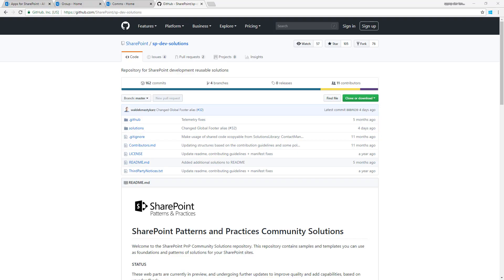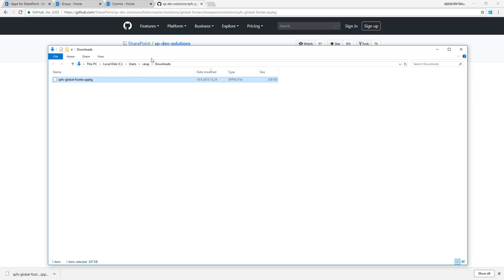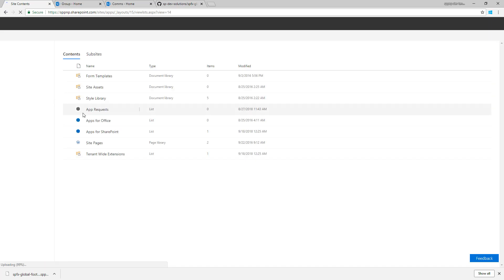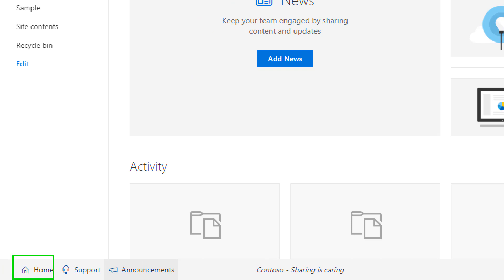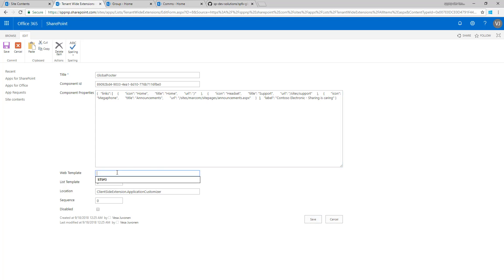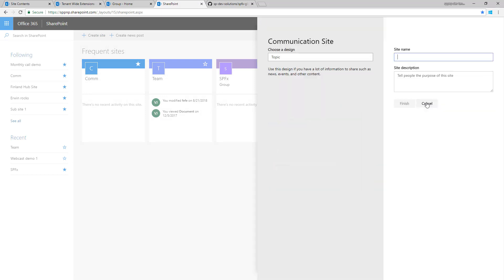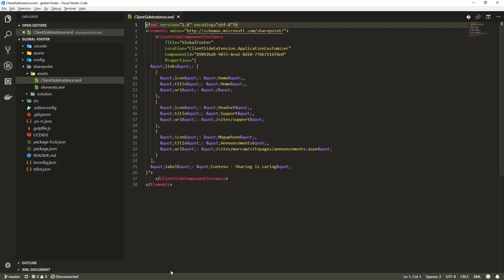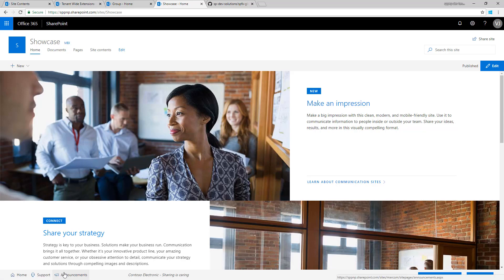Tenant wide deployment of SharePoint Framework extensions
A quick demo showing how tenant wide deployment of extensions works in SharePoint Online. Tenant wide deployment support was added with the SharePoint Framework v1.6 release and it enables you to deploy your customizations across the tenant from a centralized location.

Sample code and package used in the video is available from Github

More details on the capability are available from the SharePoint dev blog or from official documentation - .